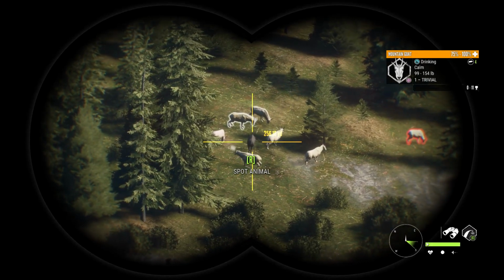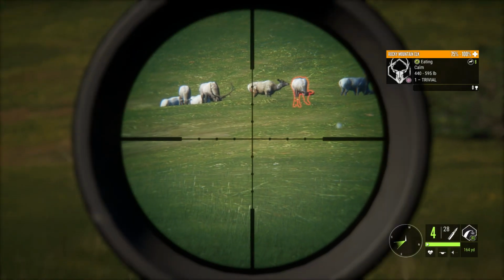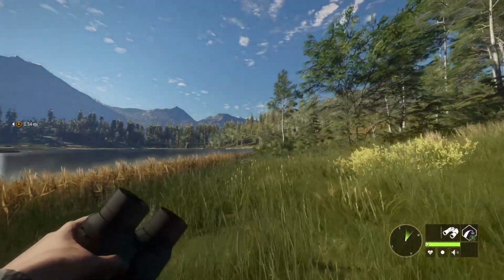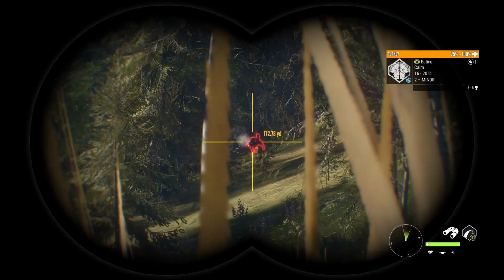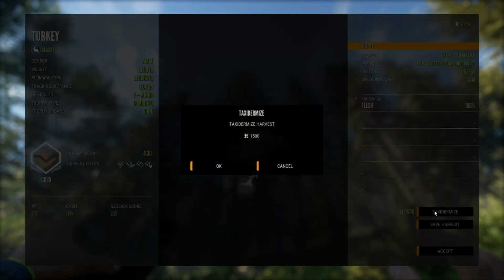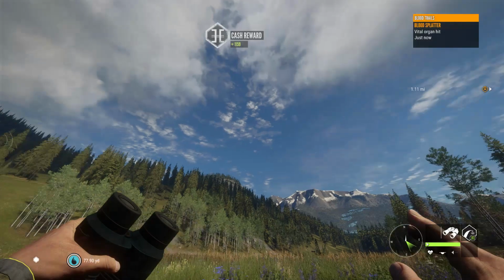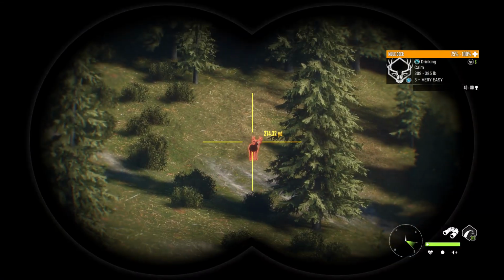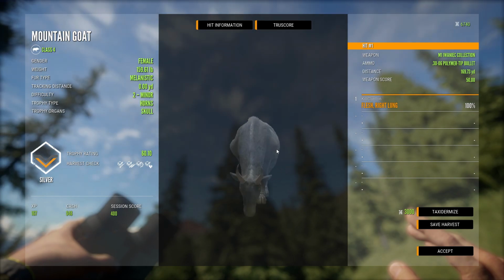ANOTHER Melanistic Mountain Goat?! Silver Ridge Peaks Rares! theHunter Call of the Wild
Today we're back in Silver Ridge Peaks hunting for Diamonds and Rares for the Trophy Lodge! This was a particularly special hunt as we came across some amazing rares including a Melanistic Mountain Goat, a Leucistic Turkey, a big Piebald TruRACS Mule Deer Buck and more!

Check out Highlights from the Community Content Creator Stream Featuring TreeKiwi, Scarecrow, KillClynton, BZHub and Ormy Gaming!